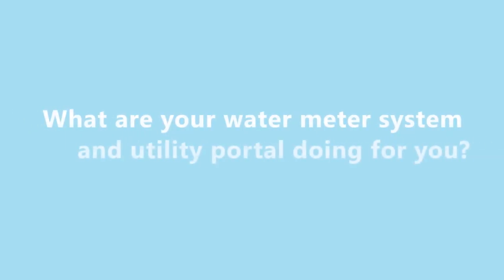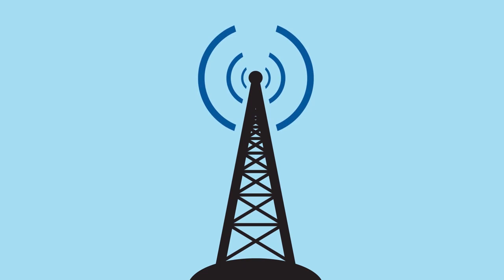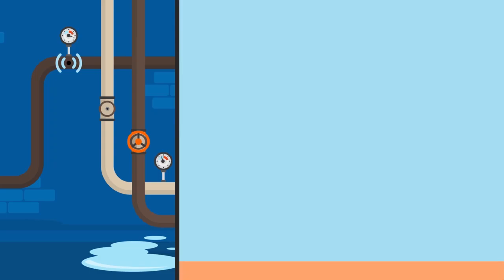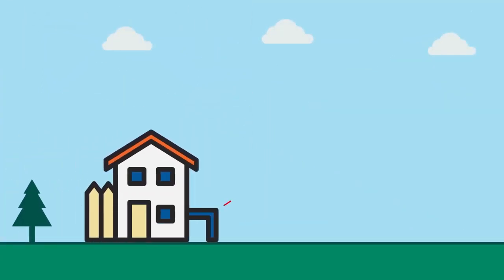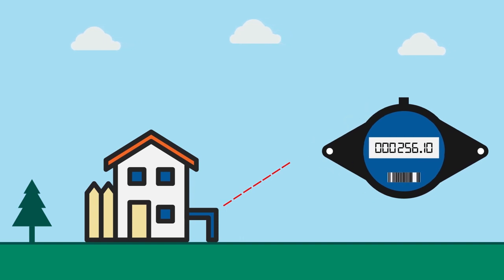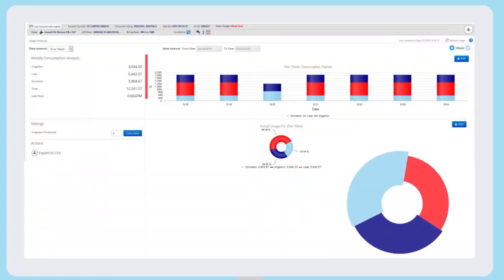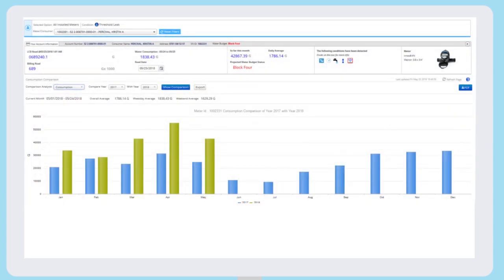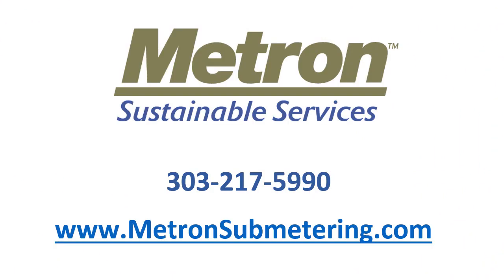Metron Sustainable Smart Water Meters - Virtual Network Intro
What is your water management system doing to save your multi-family property money? With Metron Sustainable's smart water submetering system, you can get the actionable data you need to better serve your residents, address fixable issues, conserving water and saving money overall.

Visit our new website for more information about Metron Sustainable Services